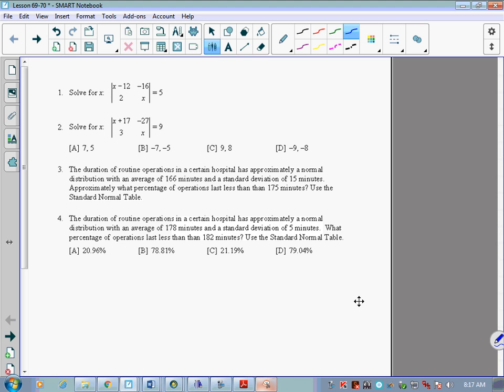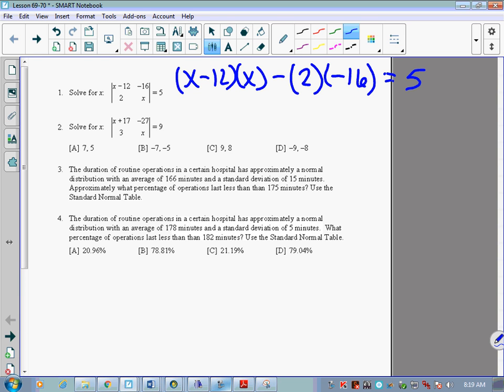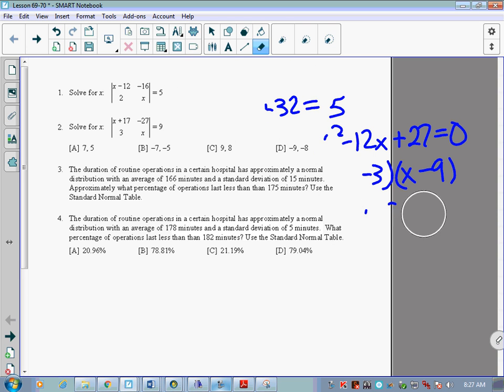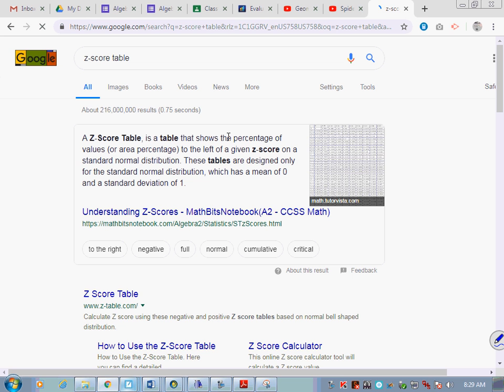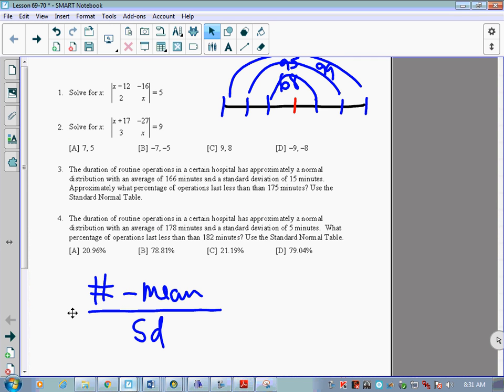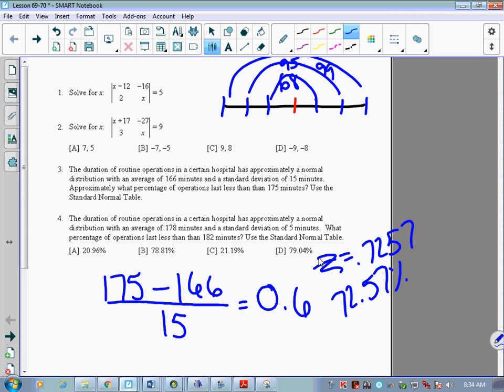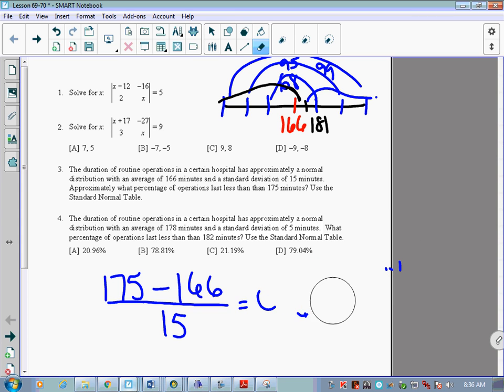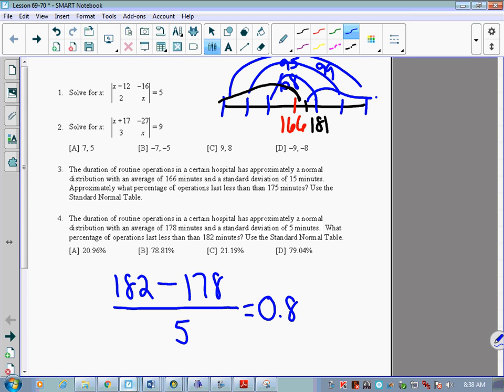Algebra 3 determinates and z-scores Lesson 69 70 recording